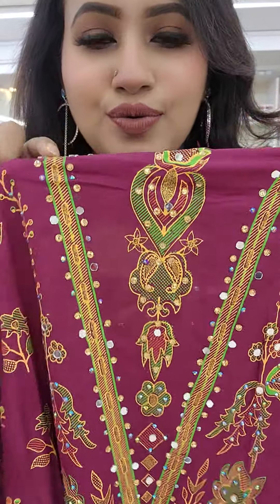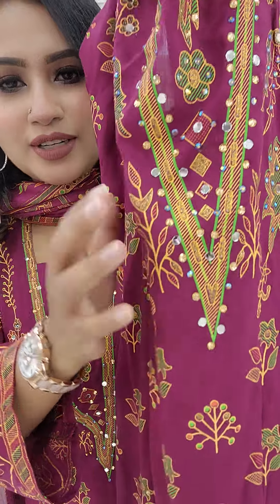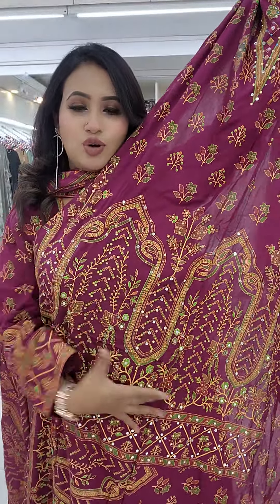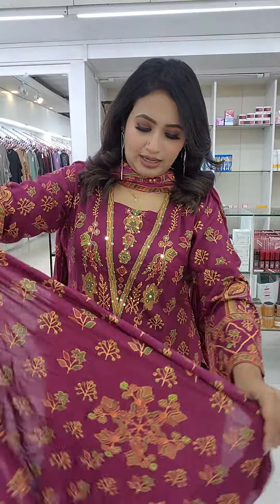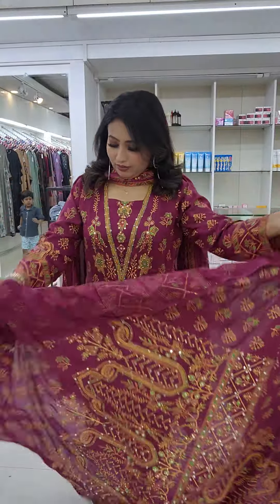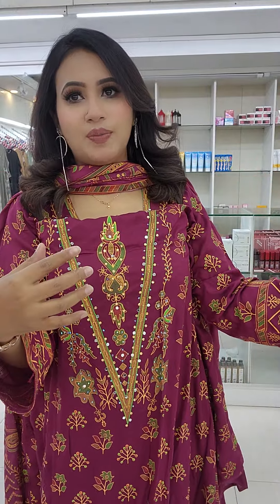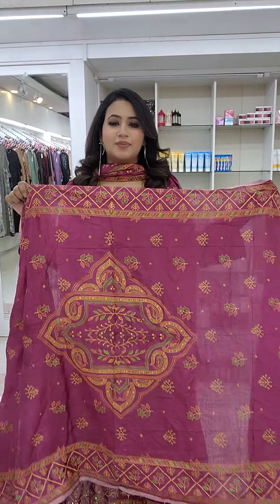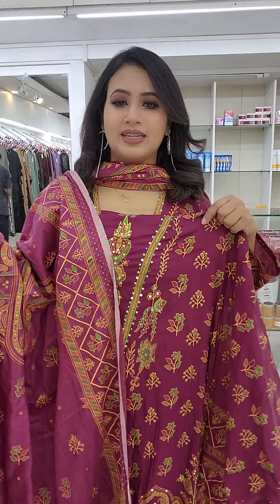Unstiched two pc